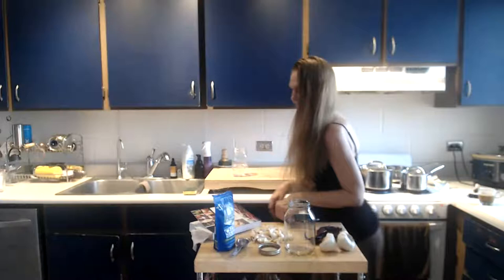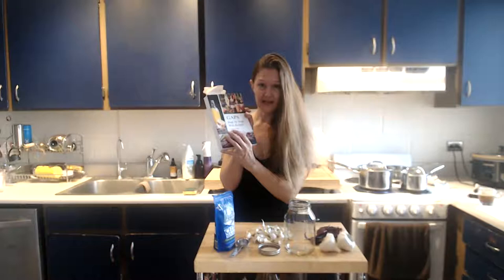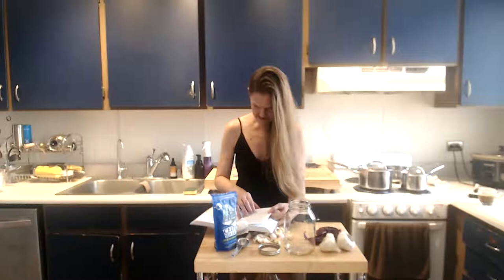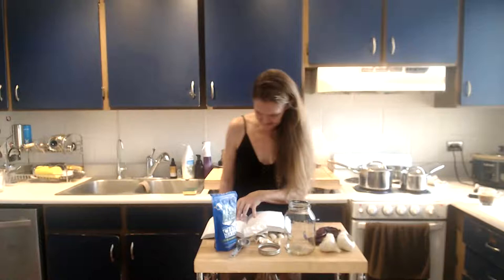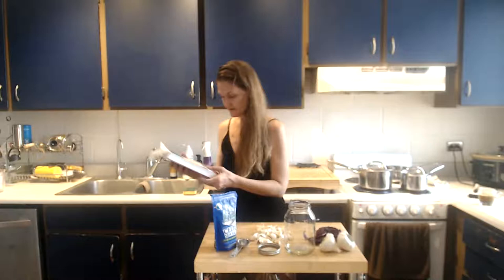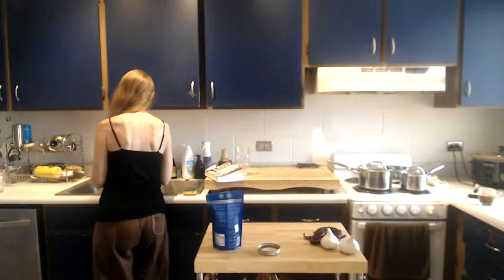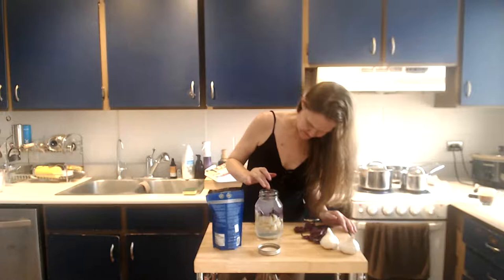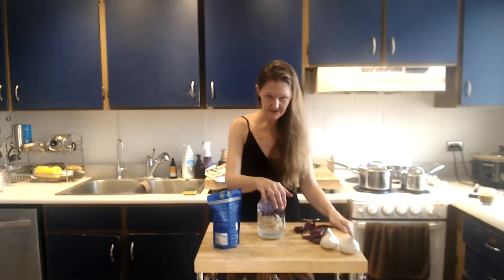Garlic Tonic for Joint Pain!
In this live,  we will learn how to make garlic tonic!  Garlic tonic and fermented garlic are great ways to help balance your microbiome.  It can literally help kill some of the bad bacteria, fungi, yeasts, and viruses that overrun our microbiome and create joint pain.

It's been reported that drinking 4 oz of garlic tonic and 4 oz of water can make you wake up and pass a handful of worms.  Not that I know anything about it.

I drank garlic tonic the whole time I was dealing with COVID 19 and my cat bite infection simultaneously while in the Philippines in Dec 2019.  I survived and never took an allopathic medication!  My entire health-building protocol was rather extensive but garlic tonic was part of it.  So was the power detox bath from last week's live.

Learn about my Joint Pain Eliminator Program.

Schedule your qualifying call.

Purchase my book, From Sick to Sexy.

Link Tree- links to all of my information.